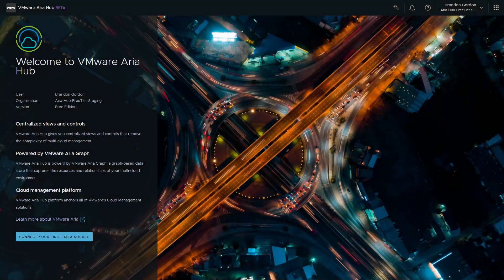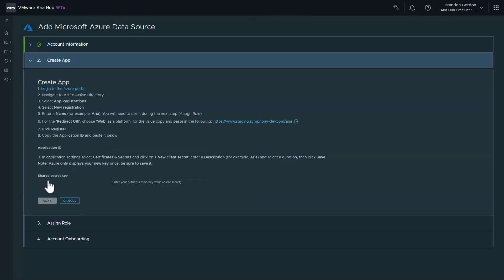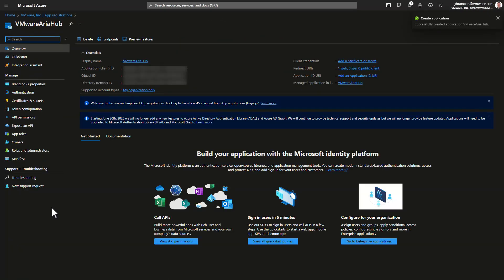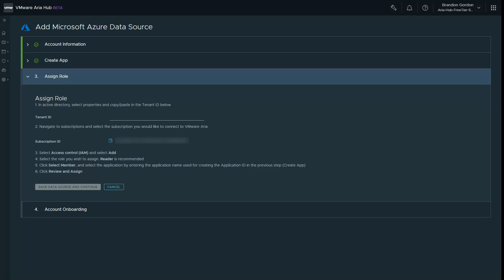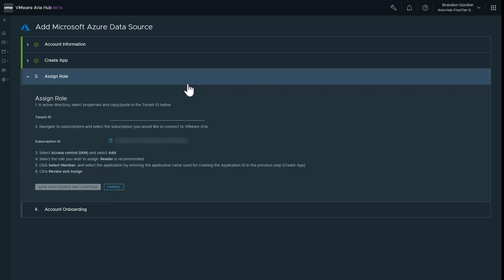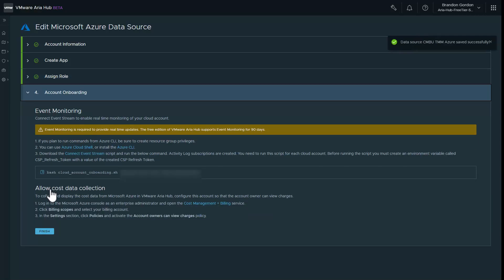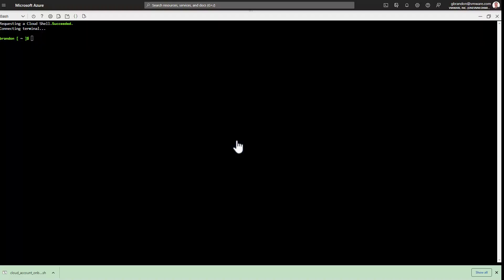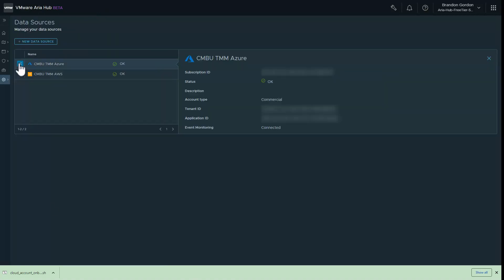How to add a Microsoft Azure account - VMware Aria Hub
This video demonstrates adding the first Microsoft Azure account in VMware Aria Hub. Learn more about VMware Aria Hub by visiting Try VMware Aria Hub Free Tier by signing up